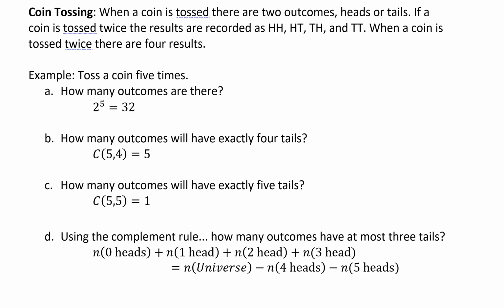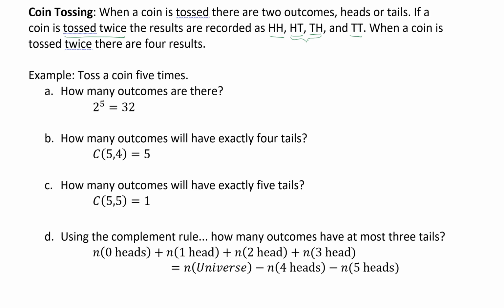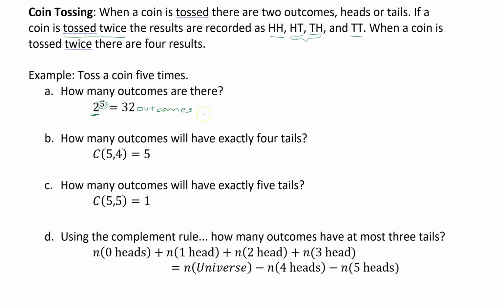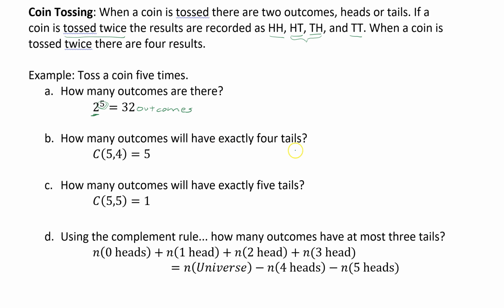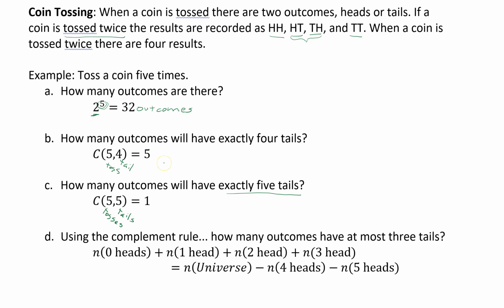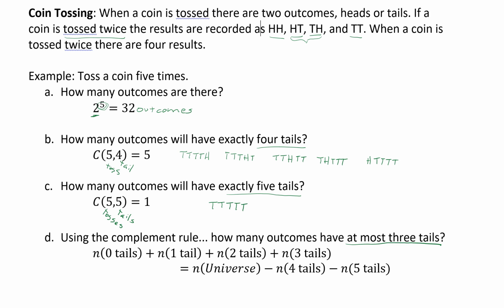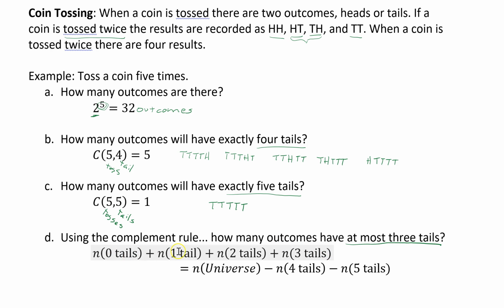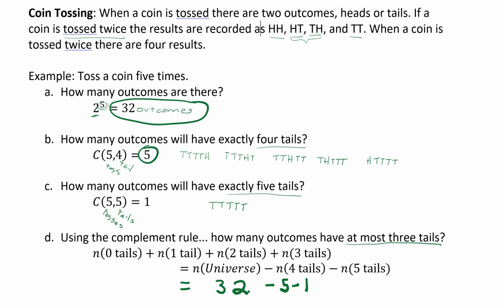5.6.1 Coin Tossing